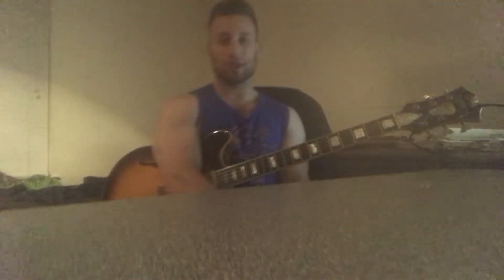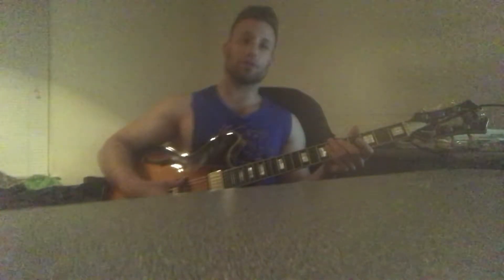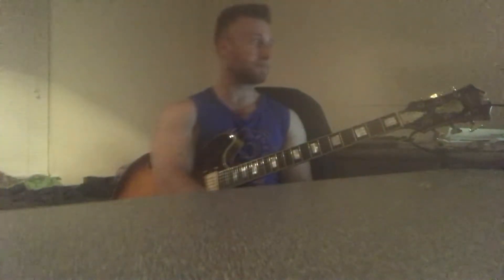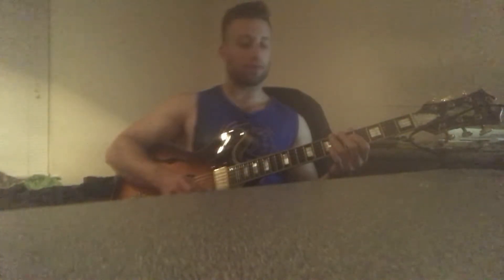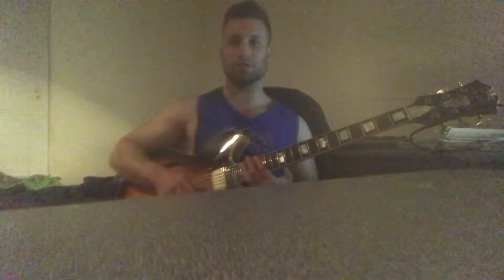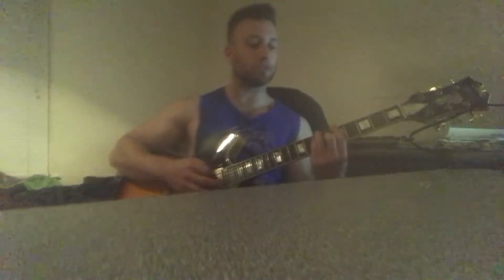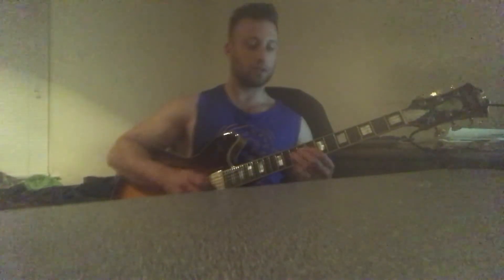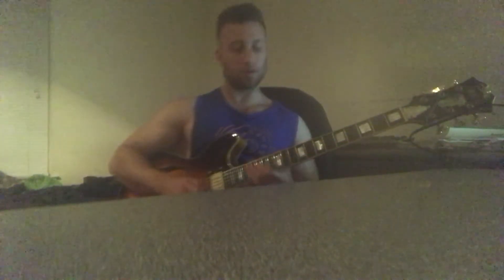Raw practice session: miles Davis Hand Jive chord melody and solo transcription